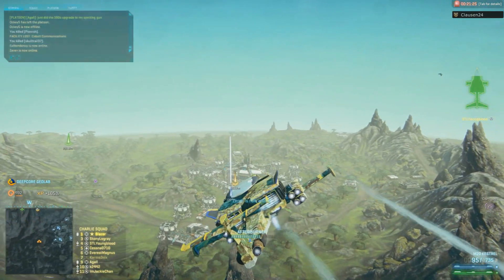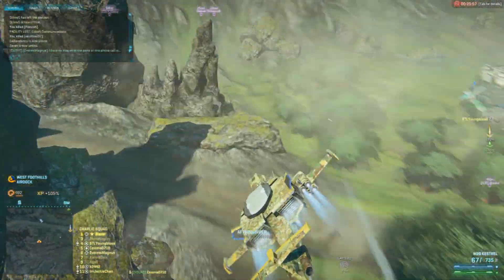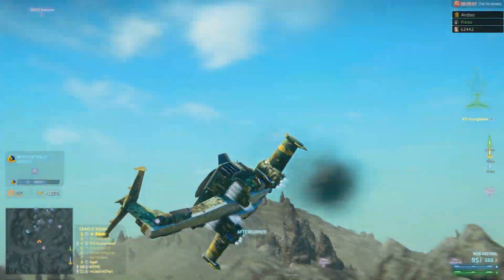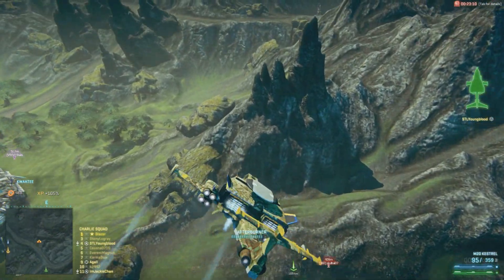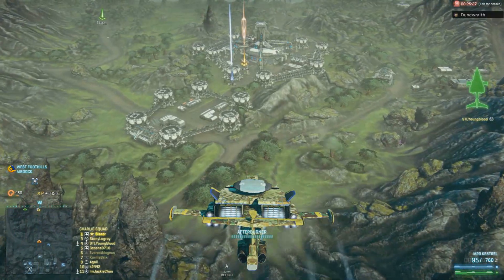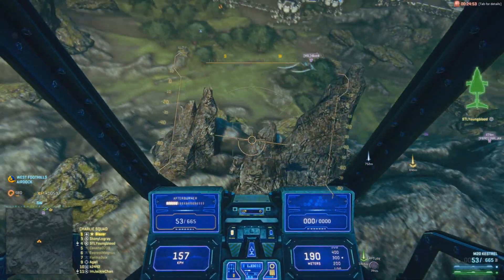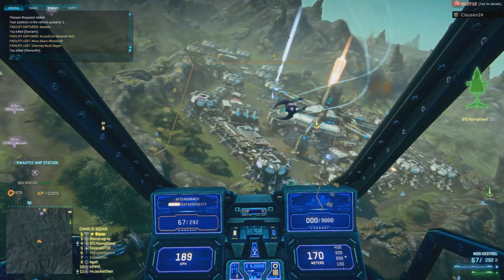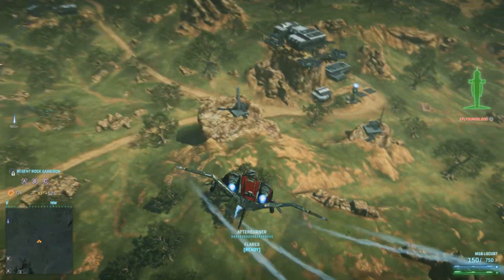Planetside 2: Locust (Antares and Kestrel) Review!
So here we go with the last new weapon for me to review. Get in here to learn if you should or shouldn't pick this up!